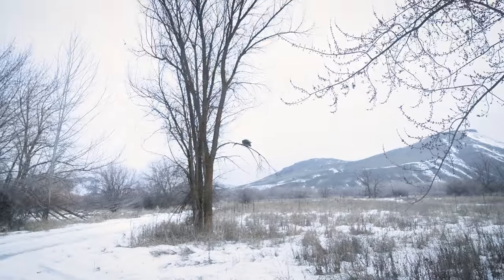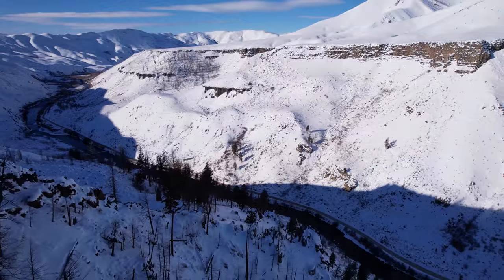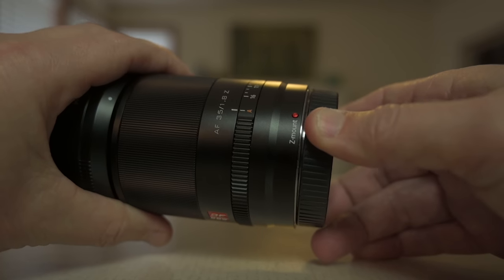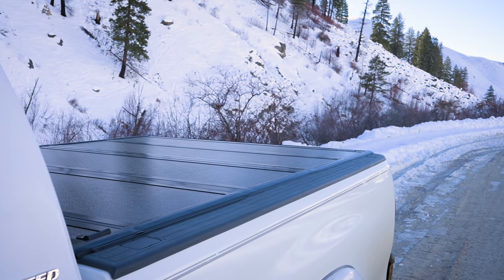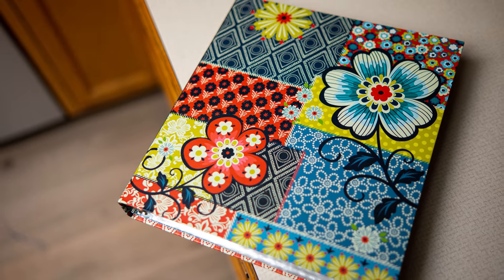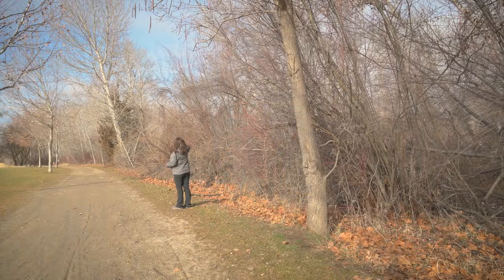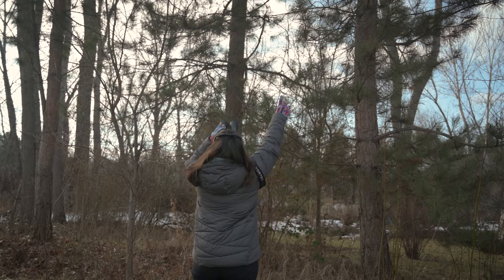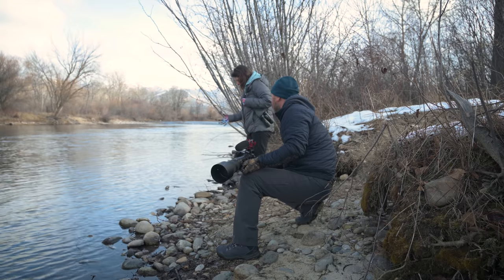Bird photography, Marriage, and Camera gear. Is there a balance? Featuring Viltrox 35mm 1.8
Katie and I have spent a lifetime balancing expensive hobbies and marriage. Really it's my expensive hobbies and her tolerating my nonsense. Am I the only one that has put myself in this crazy situation?

Here is a link to the Viltrox 35mm 1.8

Here is a list of the equipment I use.

Nikon 500mm PF
Nikon z mount 105mm 2.8 MC
F-Stop Backpack
Drone DJI Air 2S
Nikon Z6II
Nikon Z6
K&F Concept Variable ND
Wimberley gimbal
Tripod Benro Mach 3
Memory cards xqd
Rode video video Mic NTG.
Nikon 20mm 1.8.
Zoom H4N
Tape wrap for tripod

All Aerial Photography and video was captured by me. I am a Part 107 UAV Pilot.